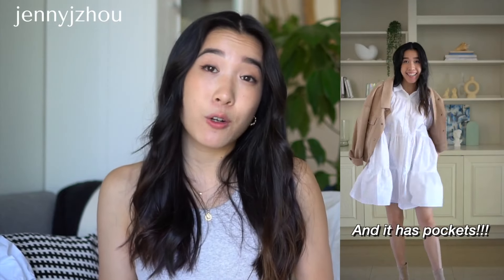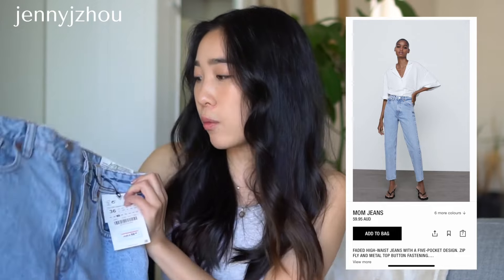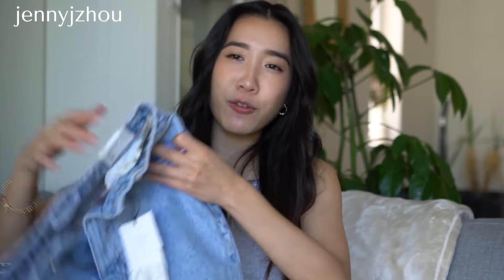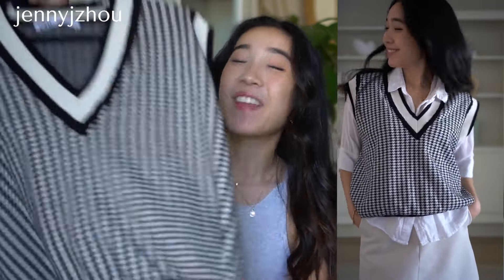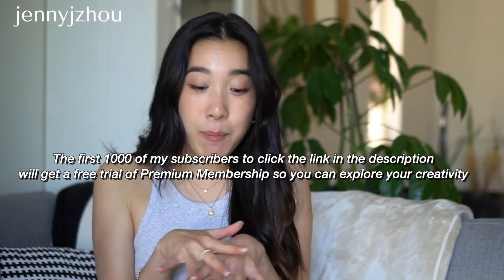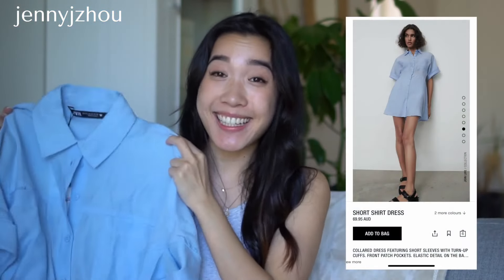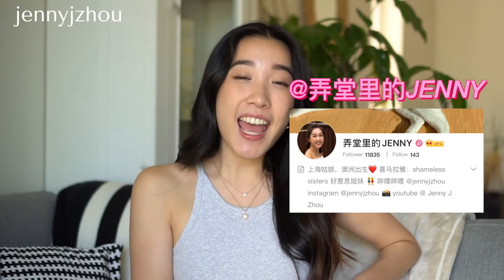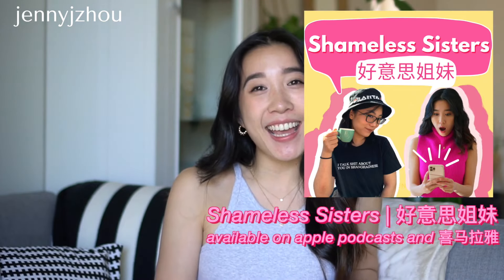Zara Try On Haul | Spring Autumn 2021 Outfits | Jenny Zhou 周杰妮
I T E M   L I N K S

ABOUT ME
Hi 你好, it's Jenny here! I am an ABC Australian born Chinese from Melbourne. I work as an actor, a radio DJ and bilingual presenter! (basically I just talk. A LOT) This channel is a behind-the-scenes look into my life from acting to interviewing, and my love for fashion and travel!

Filmed on Sony a6300 & Iphone 11 Pro
Edited on Final Cut Pro X

Jenny ♥